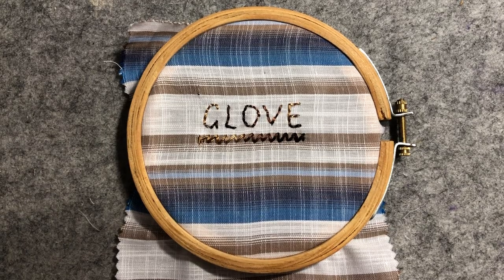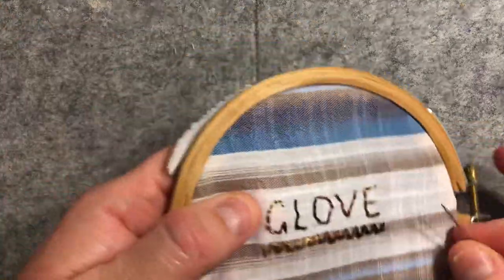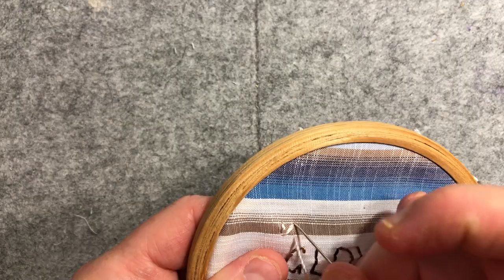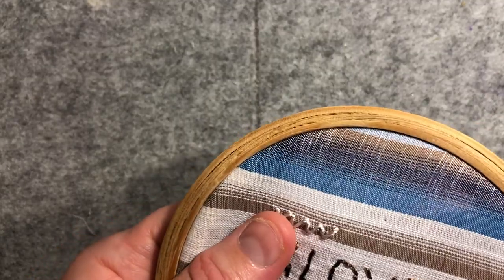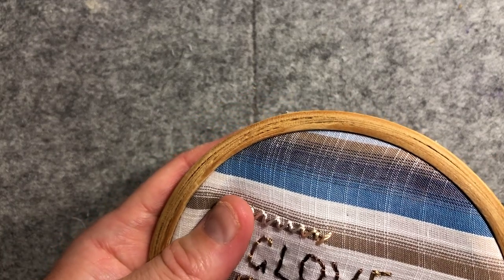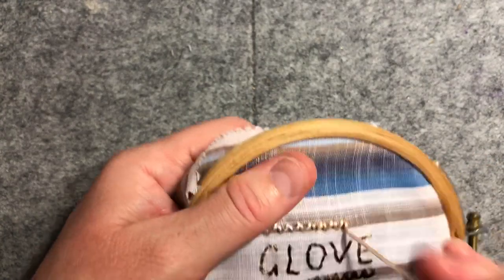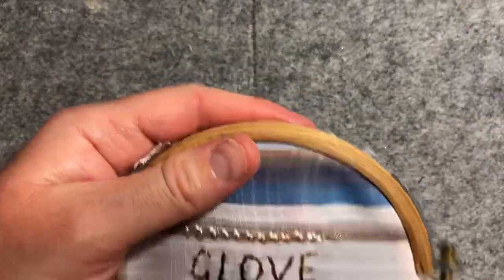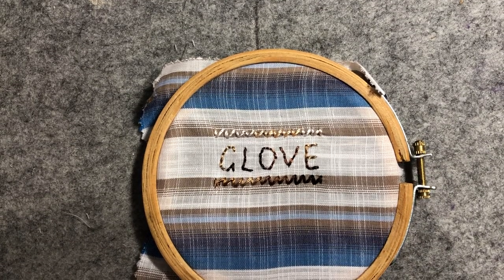100. Glove stitch - zigzag stitch - chatelaine or box edge embroidery stitch - tutorial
In each episode, which I’ll share daily,  we will work on one stitch together.

I’ll be stitching on scraps of cotton fabric that I’ll later show you how you can assemble into a fabric dictionary of stitches. Feel free to stitch on a single piece of fabric.

I hope you’ll join me in expanding your stitching repertoire and creating a slow stitch keepsake.

I have created a playlist where you can view all the stitch along videos in order as I add them

Here’s a link to a Facebook group for those taking part in this stitch along

In this episode we will work on Glove stitch (otherwise known as zigzag stitch or chatelaine or box edge embroidery stitch).

Cheers,
Christine